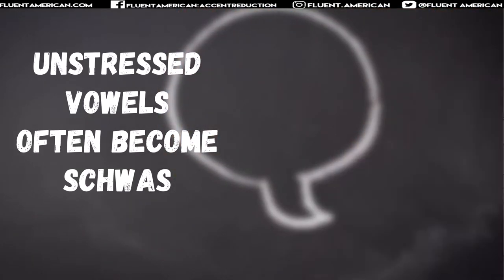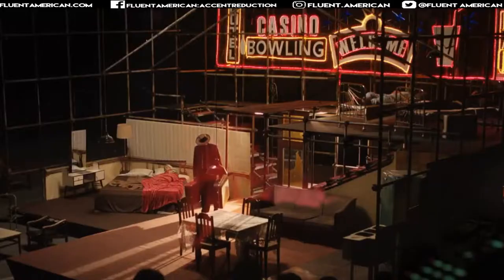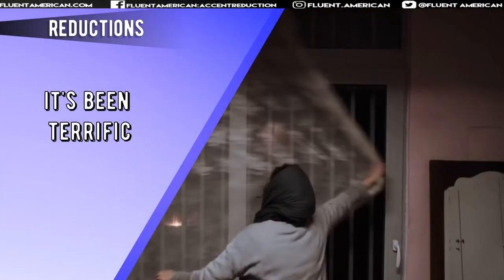Taraneh Alidoosti Interview English Accent Analysis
Taraneh Alidoosti speaks English? What kind of English accent does she have? What aspects of her speech sounds most natural in American English? This Fluent American English pronunciation video examines a Taraneh Alidoosti English interview to analyze her pronunciation and accent, highlighting items that may be helpful for you on your own language journey! Whether you are a Farsi speaker learning English or just curious about pronunciation, this video is for you!

See our other analysis videos too!